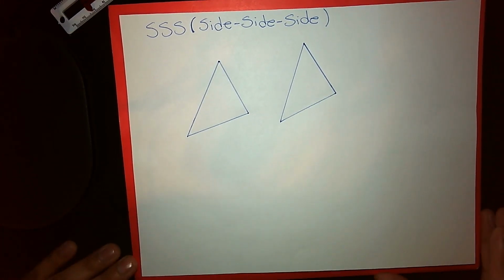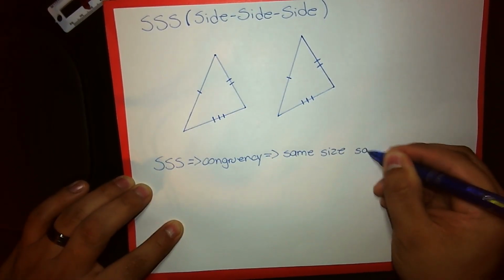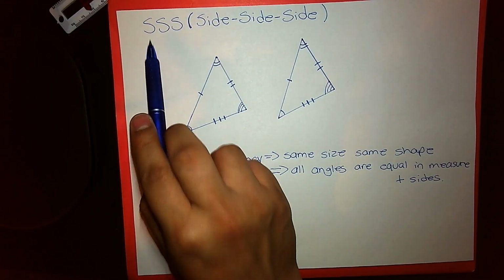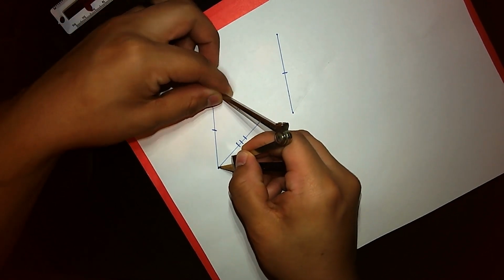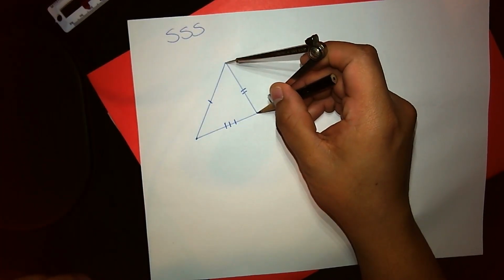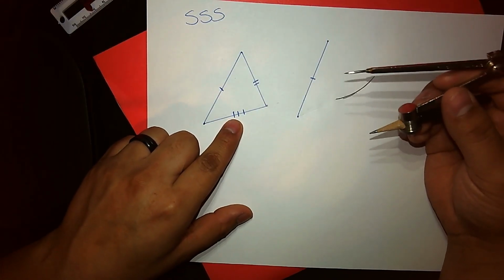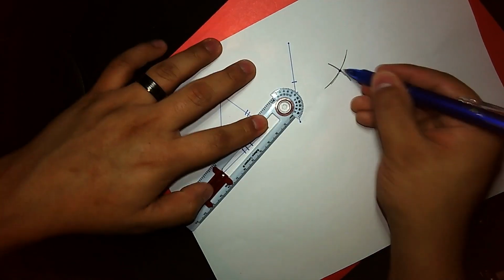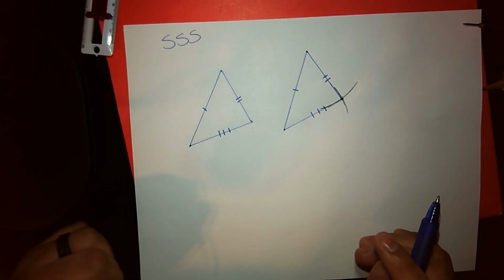SSS and Why It Works